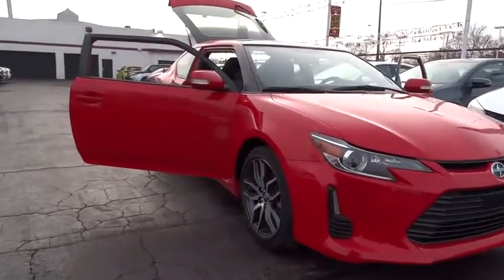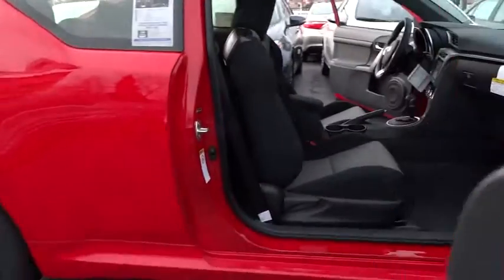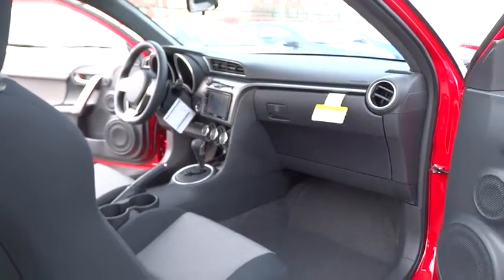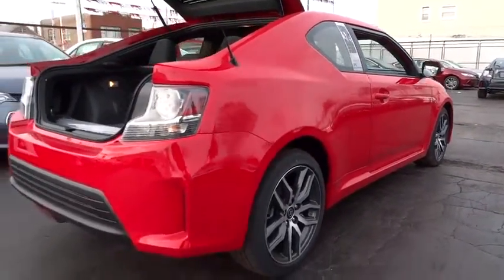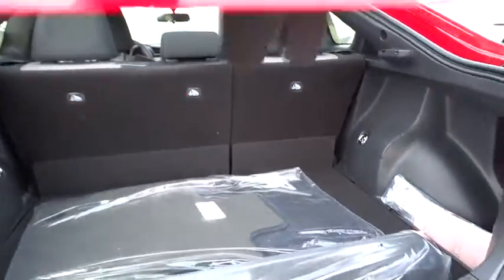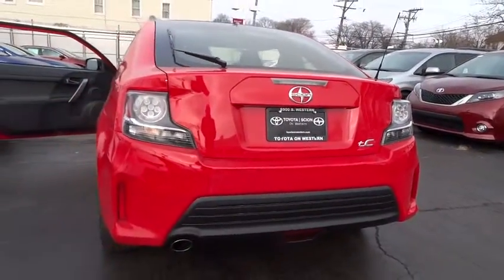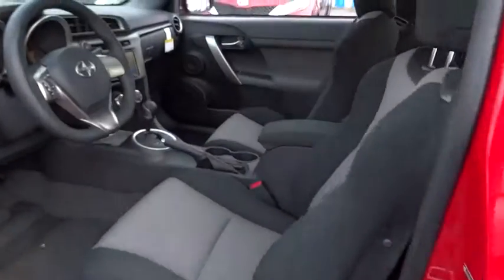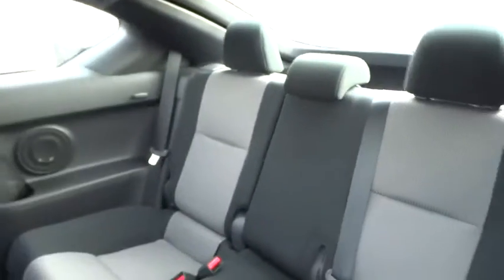2016 Scion tC Countryside, Oak Lawn, Calumet city, Orland Park, Matteson, IL 16232S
2016 Scion tC

6941 South Western Ave.